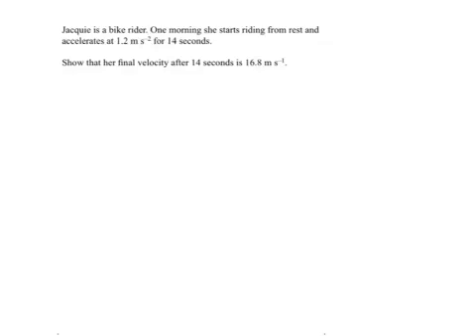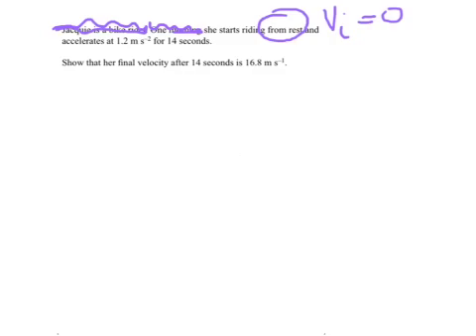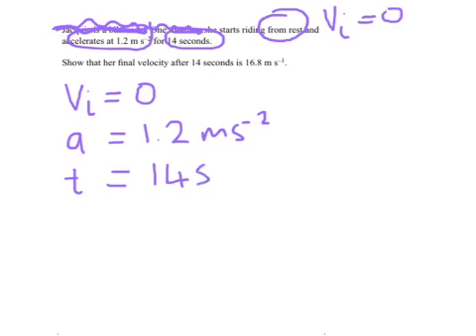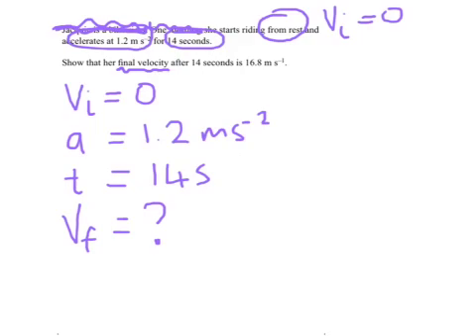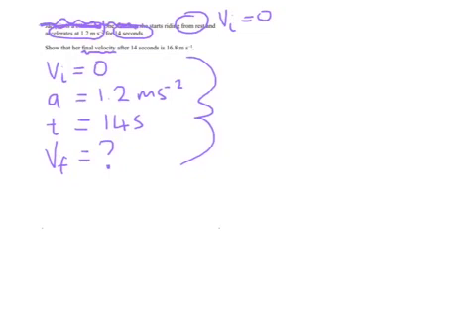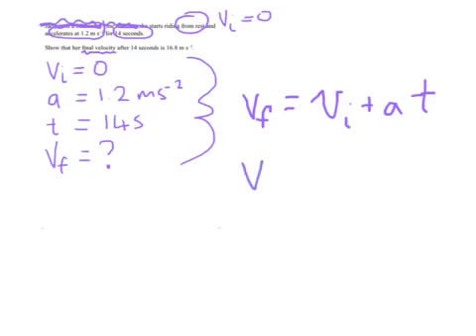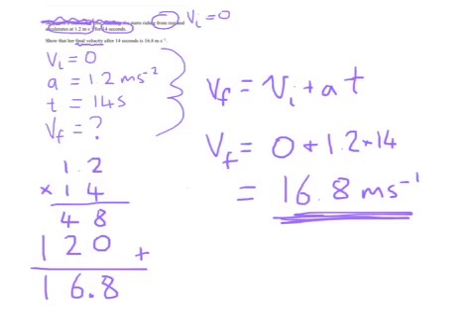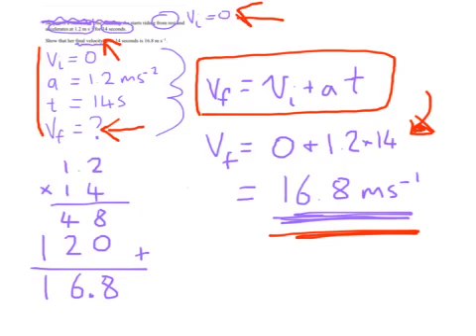Mathematical Problem Solving for Physics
A simple problem from the 2011 NCEA Level 2 Physics (Mechanics) paper.